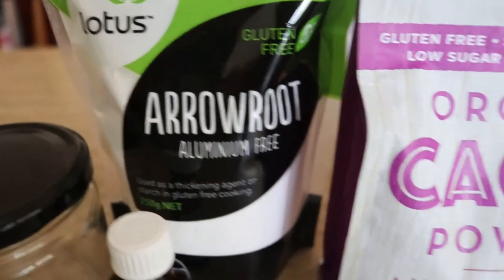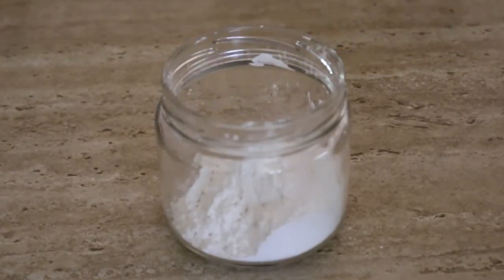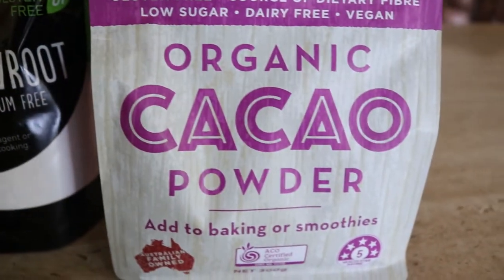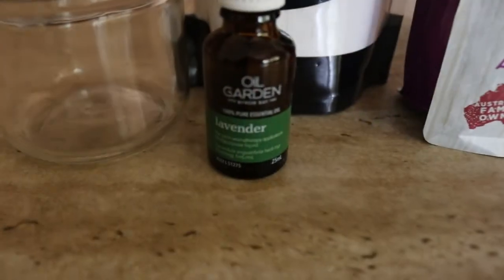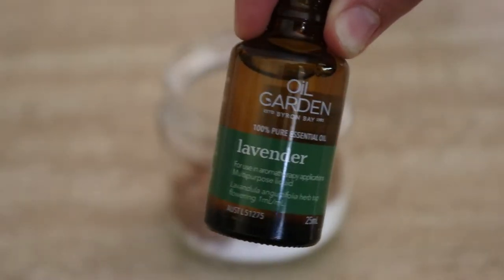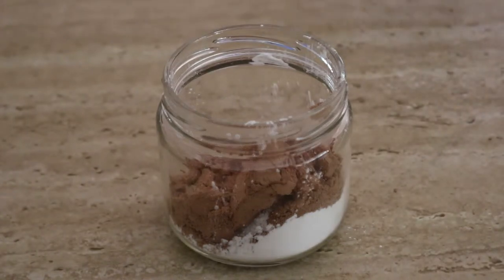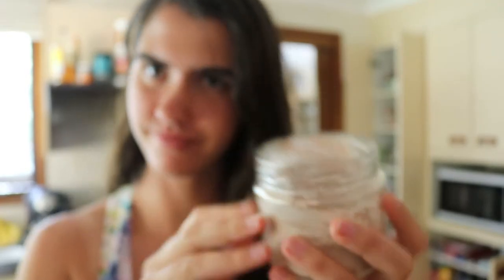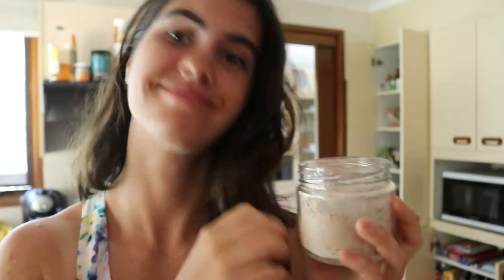DIY All Natural Dry Shampoo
Washing my hair is a lot of work, so I don’t do it very often (like once every 4-7 days, I know, tis shocking). So dry shampoo has become a dear dear friend of mine. It's all natural, zero waste, and SUPER easy to whip together. I hope you love it as much as I do! Xx

If you'd like to see the recipes for both dark and light hair, as well as the recipe for a spray on dry shampoo, see my blog post

RECIPE:

Ingredients:

1/4 cup arrowroot powder or organic cornstarch OR 2 tablespoons arrowroot/cornstarch + 2 Tablespoons cocoa powder
Optional: 5 drops of essential oil of choice (I love lavender. Cedarwood and ylang ylang are also wonderful options)
An old make-up brush to apply

Instructions:

1. Put the drops of essential oil in with the cacao powder (if using), arrowroot or cornstarch and mix with a spoon. Store the mix in a small jar or old powder container. I pour mine into a shaker bottle, such as an old rosemary spice jar, then sprinkle a little onto my roots and work it into my hair with my fingertips.
2. Apply to the roots or oily part of your hair with an old make-up brush. Applying with the bush is optional, it just removes the need to comb through as much and is better for styled hair. If you don’t use the brush, comb the powder through your hair and style as usual.